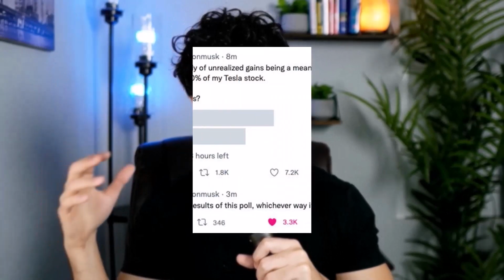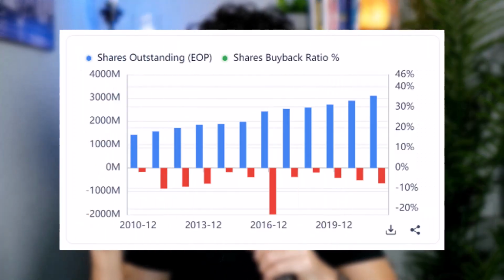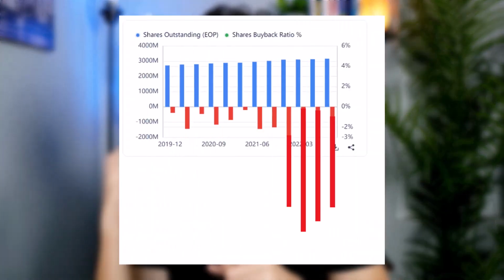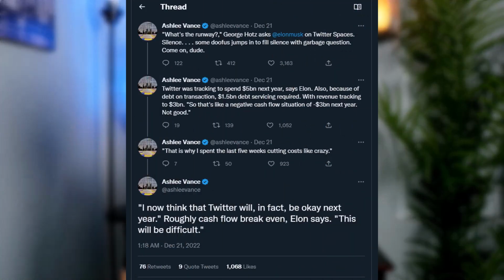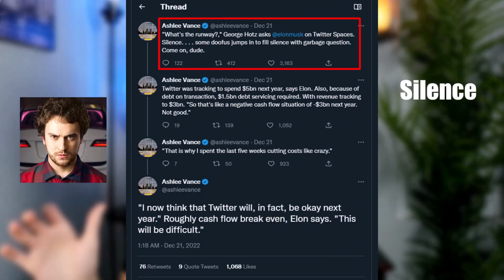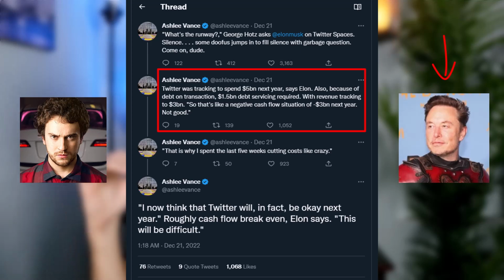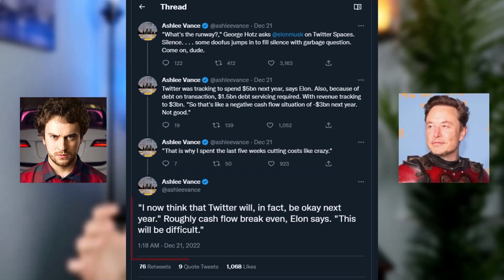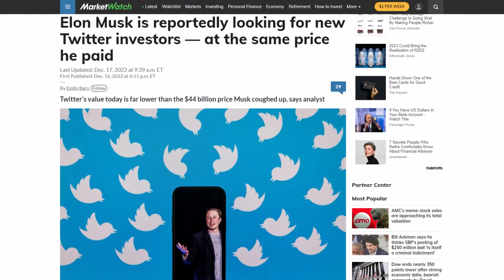Tesla Stock Bottom - The ULTIMATE Buying Signal!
This Tesla buy signal just started to happen. Elon Musk is gonna stop selling until 2025, which means no more dilution. This could possibly be the bottom for Tesla stock, which I explain in this video.